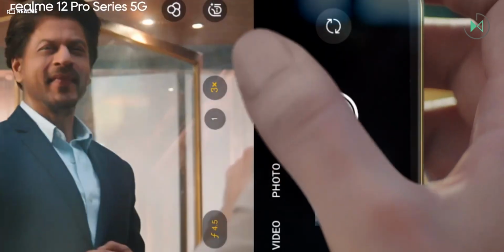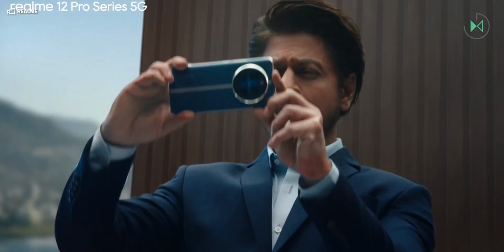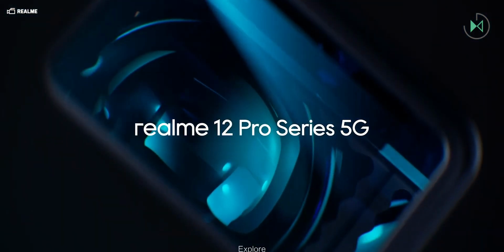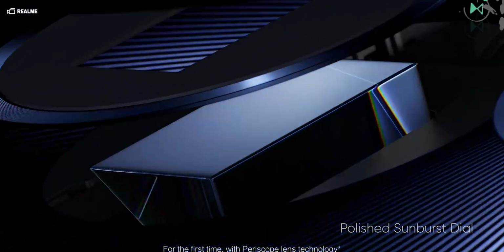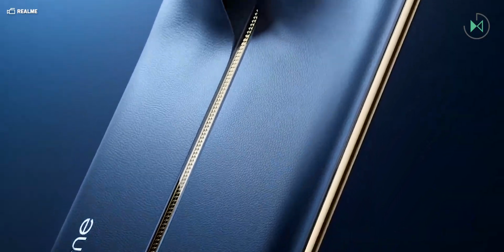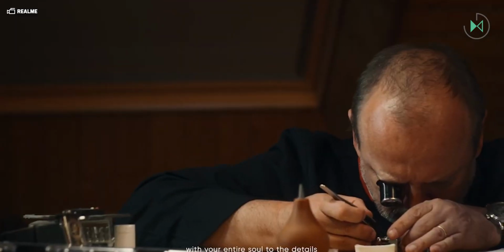Realme 12 Pro and 12 Pro+ are officially launched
Introducing the new Realme 12 Pro and 12 Pro+. Discover the power and innovation offered by these new models.